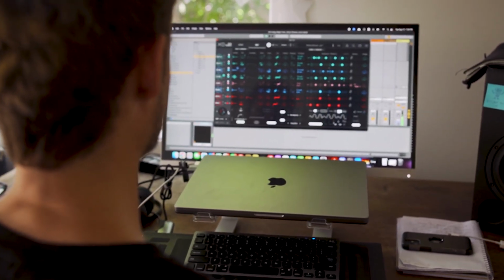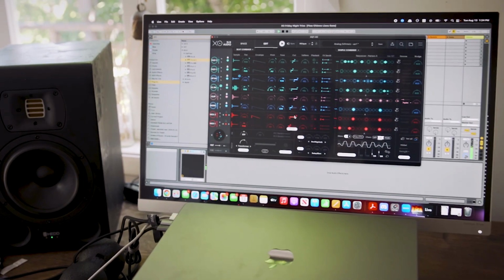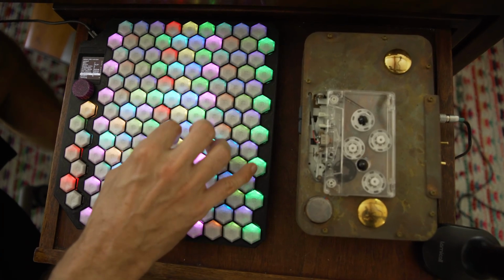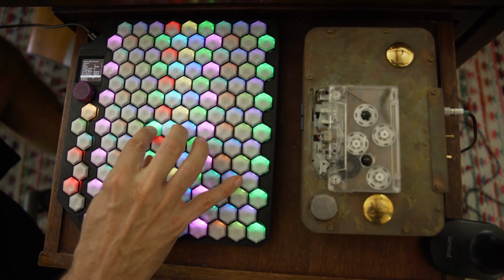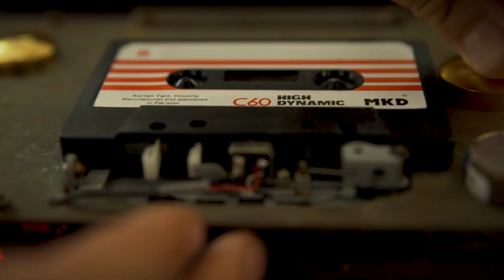How "Beneath Waves" XO expansion by Robot Koch was made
Cinematic rhythmic textures and beats soaked in analog tape warmth.

• Mix-ready, fully editable loops
• 115 inspiring presets & 163 handcrafted one-shot samples